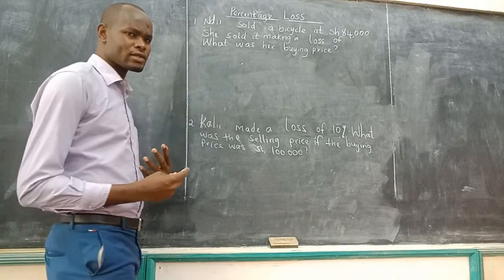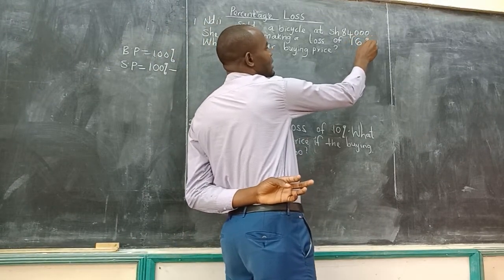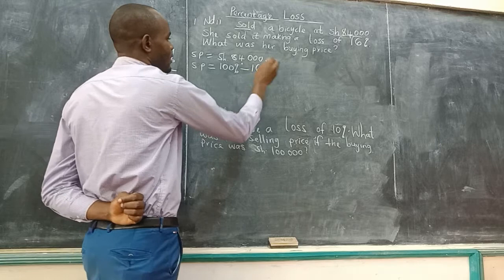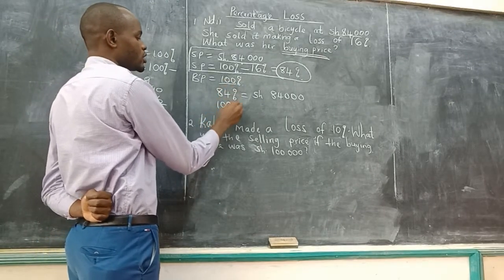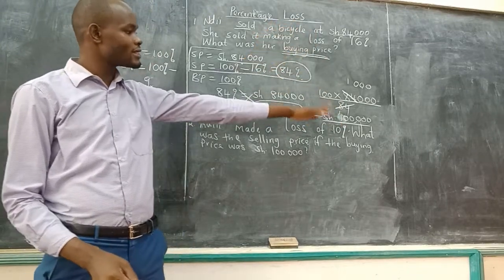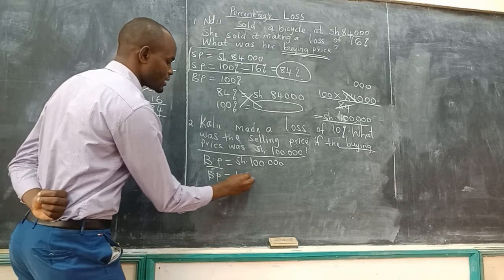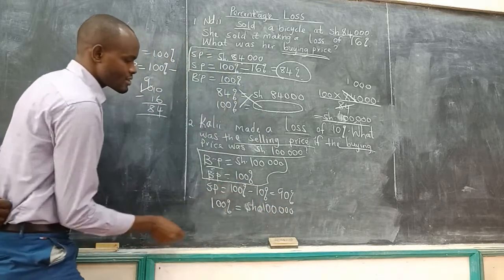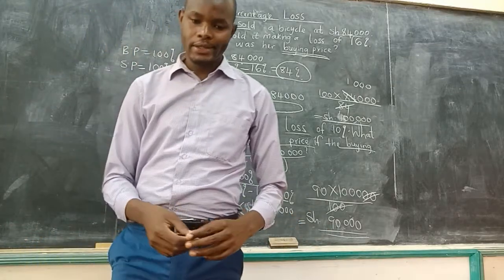Percentage loss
How to get buying and selling price given the percentage loss.